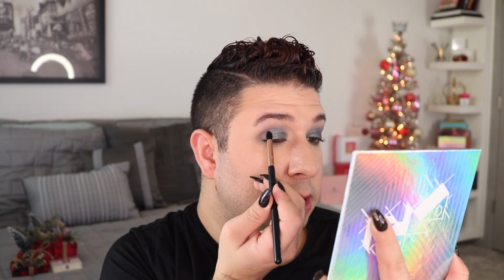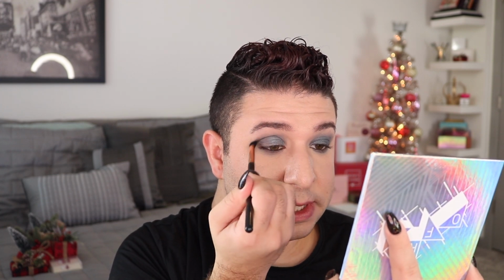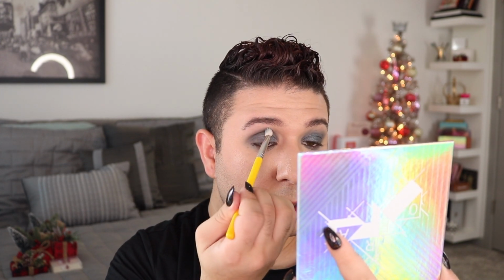CLASSIC HOLLYWOOD HOLIDAY MAKEUP, VINTAGE AESTHETIC MAKE UP | Brett Guy Glam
Hi Everyone!

For once, we are actually sitting down to play with makeup! Today we will do a classic look with a smokey eye and a bold red lip. This is super classic old Hollywood, very vintage, and super cute.